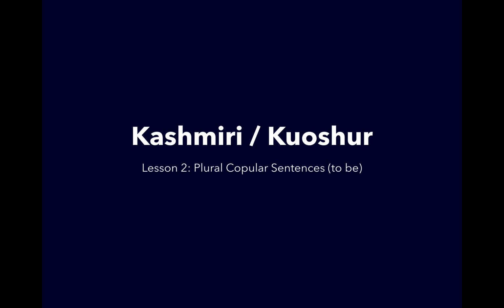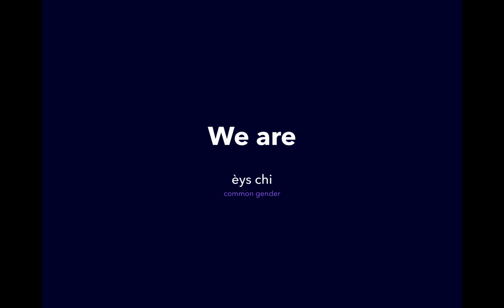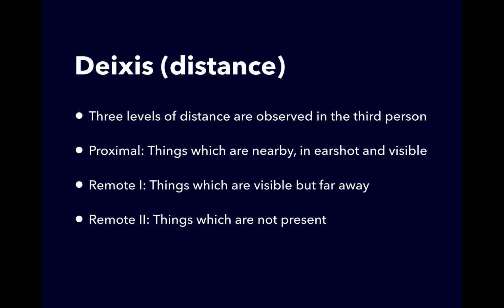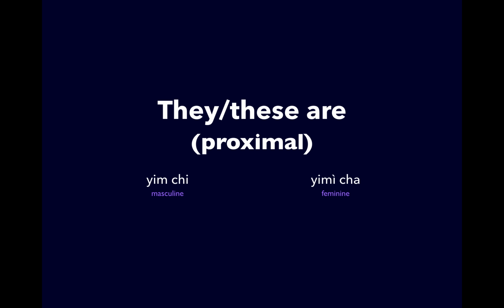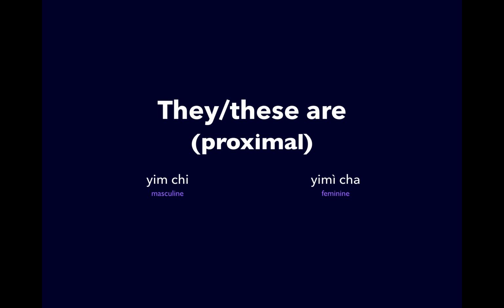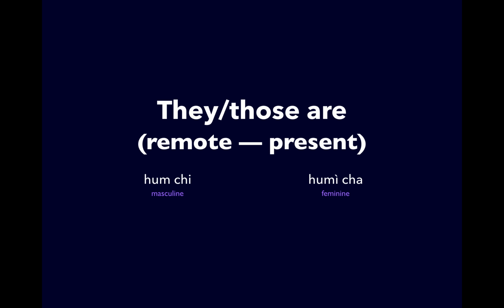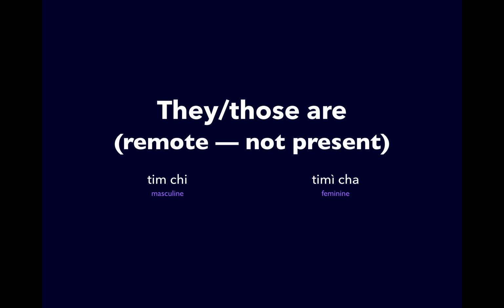Kashmiri Lesson 2: Plural copular sentences